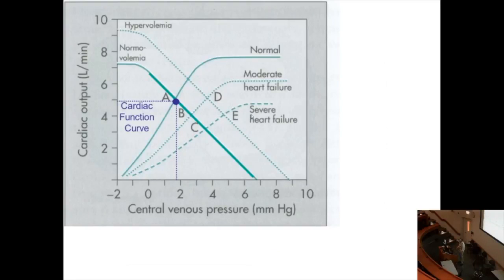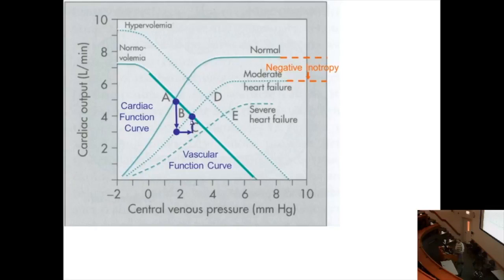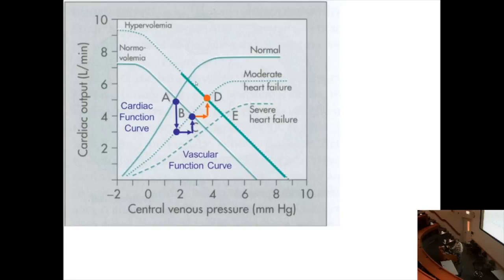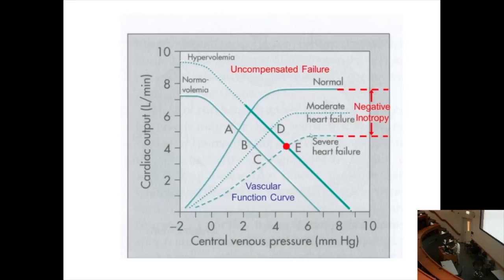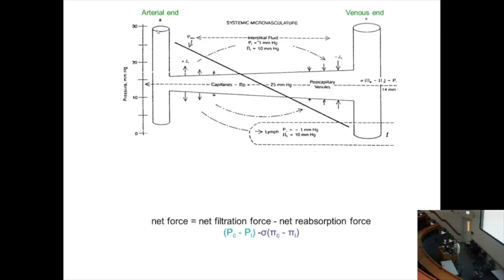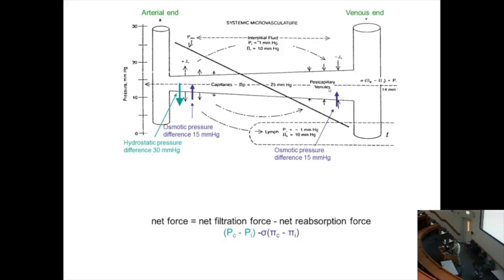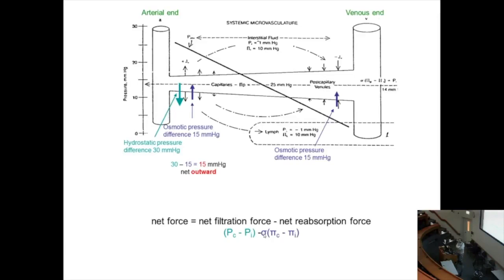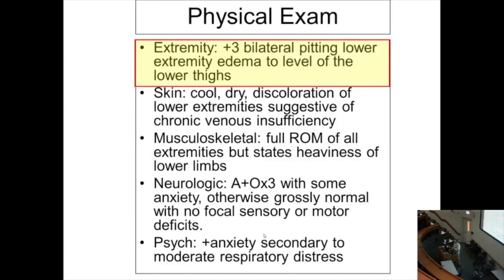PATHO CHF and the Interaction Between the Heart & the Circulatory System